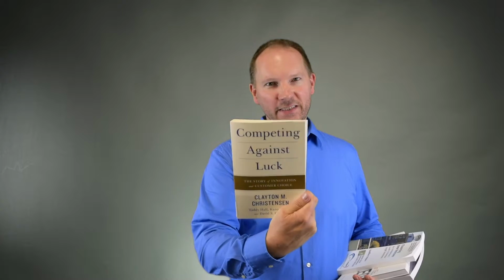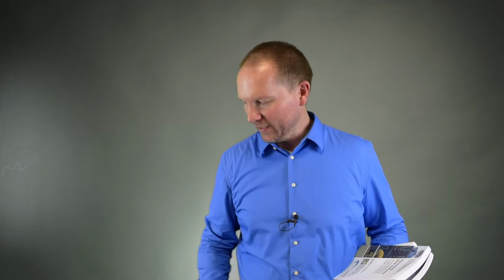Day1_Credits and Books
This sprint format is based on various tools and approaches. The video provides an overview and gives credit & references to important people, formats and literature out there.

Blank & Dorf, Startup Owner's Manual:

Osterwalder & Pigneur, Business Model Generation:

Osterwalder & Pigneur, Value Proposition Design:

Eric Ries, The Lean Startup:

Croll & Yoskovitz, Lean Analytics:

Christensen & Hall, Competing Against Luck:

Geoffrey Gregson, Financing New Ventures:

Baehr & Loomis, Get Backed:

Nancy Duarte, Resonate: